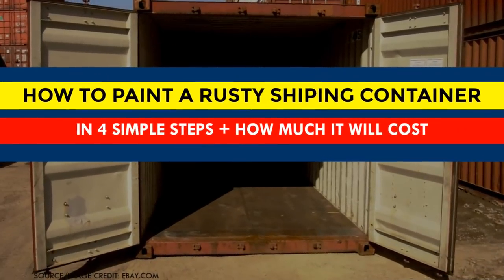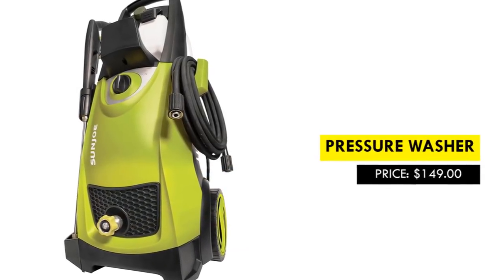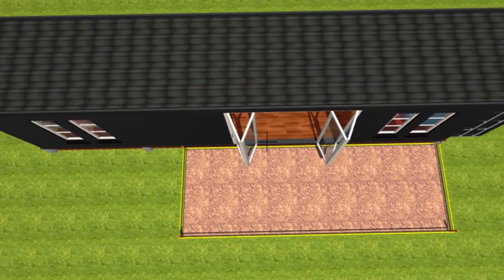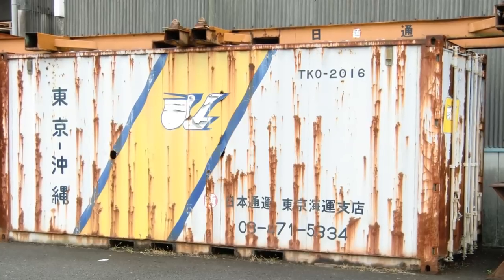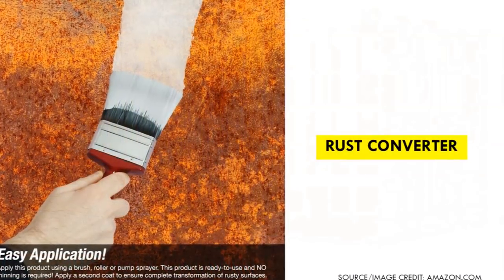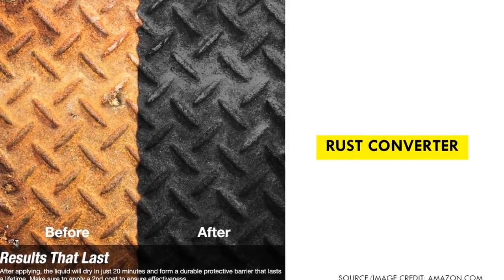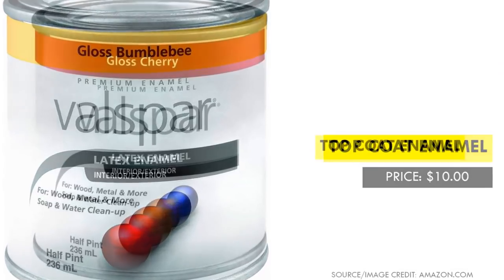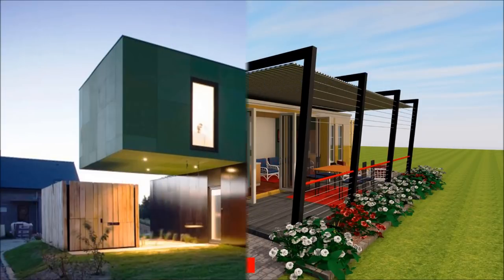How to Paint a Rusty Shipping Container in 4 Simple Steps + How Much It Will Cost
In this video we are going to show you a Simple Process of Painting a Rusty Shipping Container using only, a wire brush, some household vinegar and paint + How Much It Will Cost. If you intend to execute this task as a DIY project, you will be required to have tools and materials that are essential to get the job done. We have sampled-out highly rated and well-priced products and equipment that can be purchased online, to make shopping easier for DIYers. A complete list of the tools and materials for this task is provided in the description below.  How to Paint a Rusty Shipping Container in 4 Simple Steps + How Much It Will Cost.

DIY FRIENDLY TOOLS AND MATERIALS

Work Gloves
Safety Glasses
Sand Paper
Wire Brush
Strong Bristled Broom
White Vinegar
Pressure Washer
Paint Sprayer
Paint Roller
Top coat Enamel
Rust Converter

Without further ado, this is How to Paint a Rusty Shipping Container using the following 4 simple steps indicating How Much each step It Will Cost.

STEP 01: Clean the Shipping Container
STEP 02: Remove all the Rust
STEP 03:  Apply a “rust converter”
STEP 04: Apply a Top coat Enamel

We hope you found our presentation informative enough to enable you install doors on your shipping container house.
Give us your input by posting in the comments below.